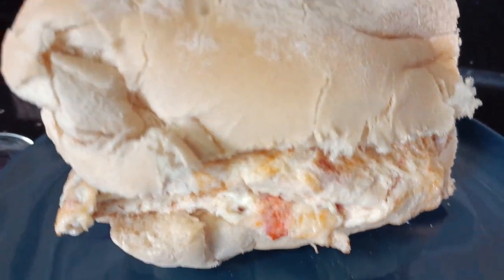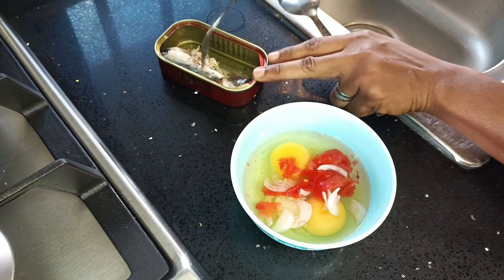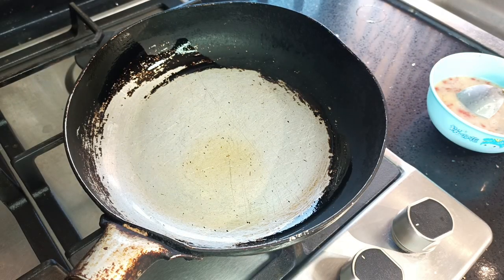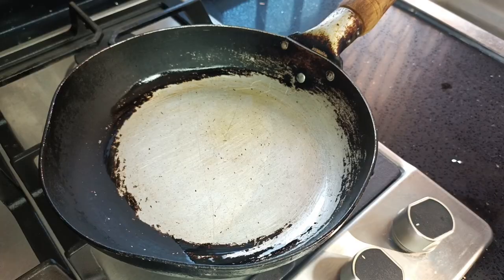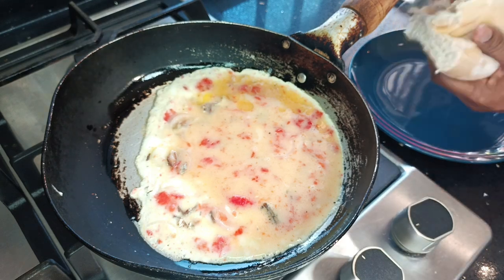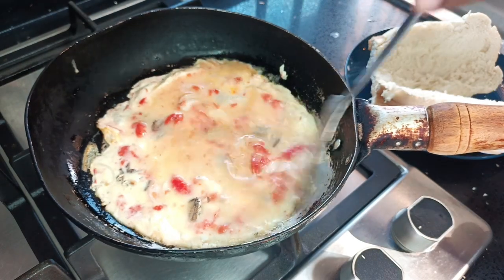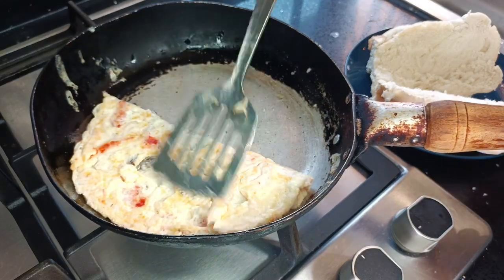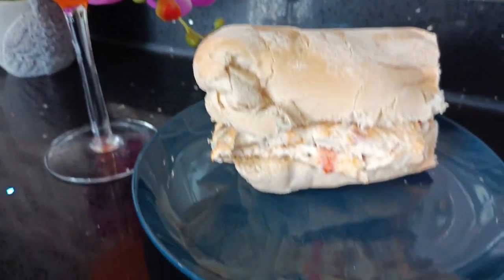Chibom: Ghana-Style Omelette/Fried Eggs | Reliving My Childhood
Ingredients:
Eggs
Tomatoes
Onions
Salt solution
Sardine
Oil
Tea bread